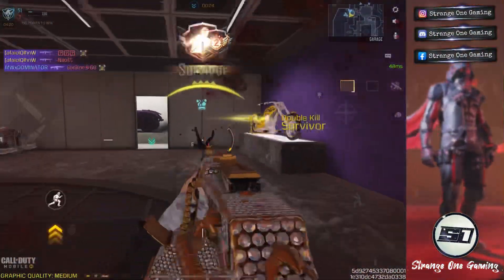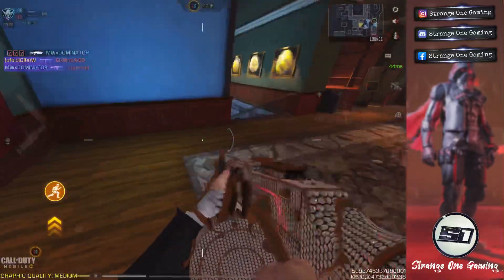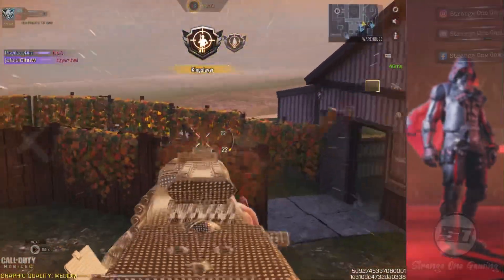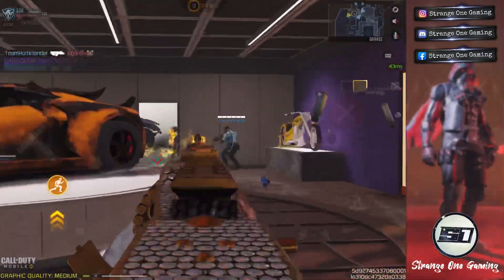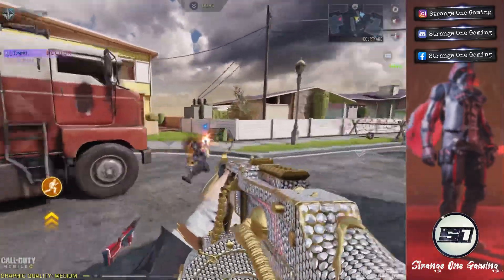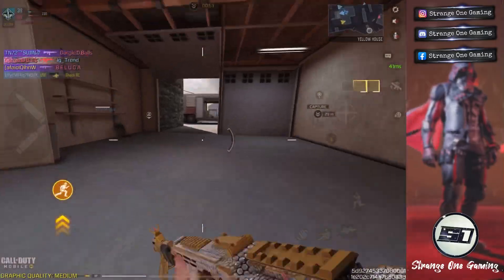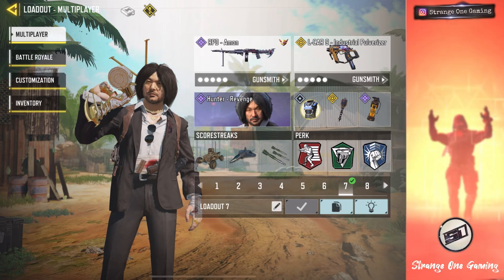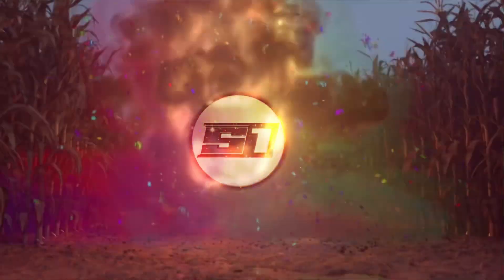*NEW* RPD Gunsmith with Unlimited ammo + No reload!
Hey guys in today's video I'll show you guys the best gunsmith build for RPD

and guys It takes me a lot of time and effort to create daily content for you all, so it will be great if you will support me by joining my channel membership it will motivate me to bring you more awesome content for you guys

Thanks @callofdutymobile for this awesome game💙

Best RPD Gunsmith Loadout/Class Setup | NO RECOIL | Season 7 COD MOBILE

COD Mobile - Best RPD Gunsmith Attachments in COD Mobile Season 7 RPD best class setup for MP Ranked and Battle Royale.

RPD BEST ATTACHMENTS
RPD BEST GUNSMITH
RPD BEST CLASS SETUP
RPD BEST LOADOUT
RPD BEST BUILD
RPD DIAMOND CAMO GAMEPLAY
RPD attachment codm
rpd cooling compressor barrel
rpd new barrel
cooling compressor barrel codm